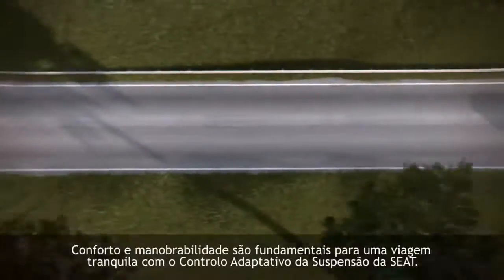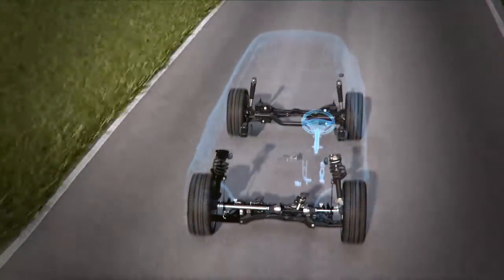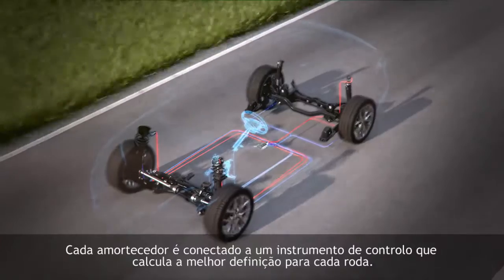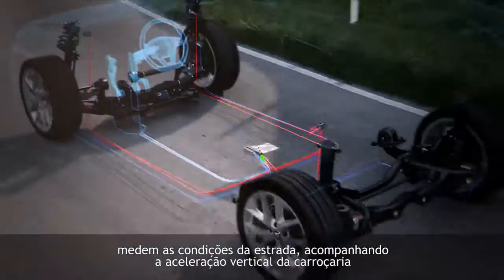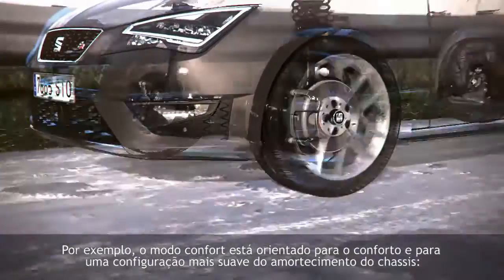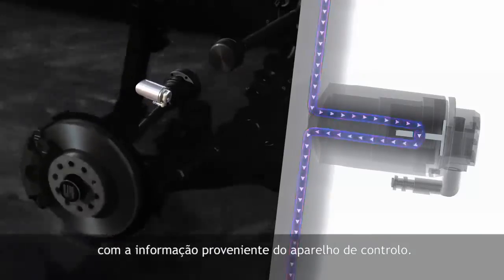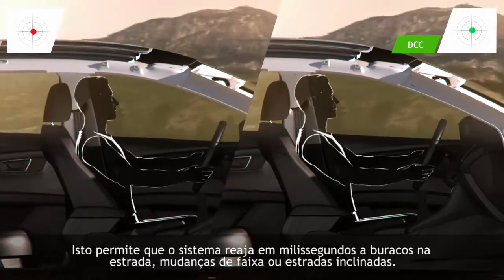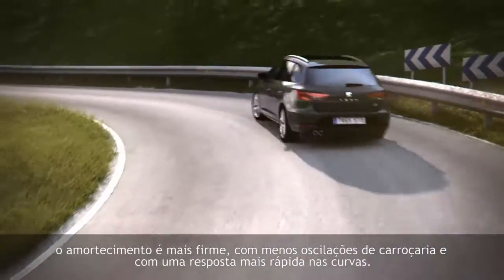SEAT Leon - Controlo Adaptativo da Suspensão (DCC)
O Controlo Adaptativo da Suspensão (DCC) melhora o conforto e a manobrabilidade do seu carro, ajustando automaticamente a suspensão às condições da estrada e às preferências do condutor. Veja aqui como funciona.